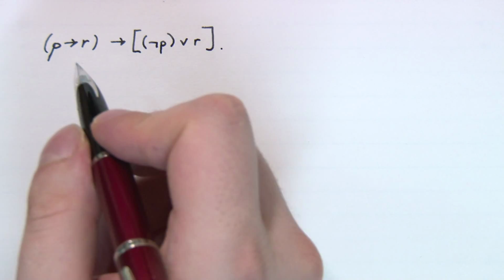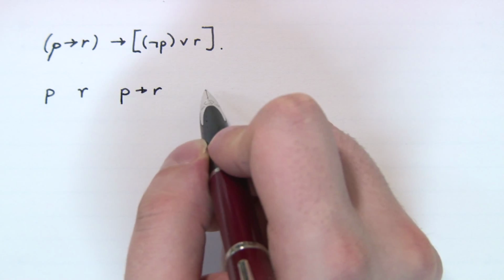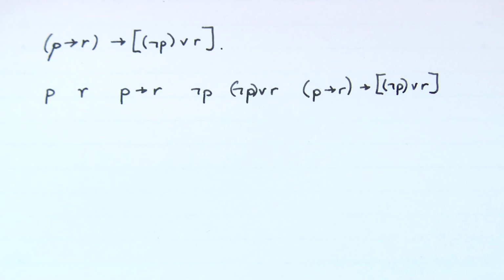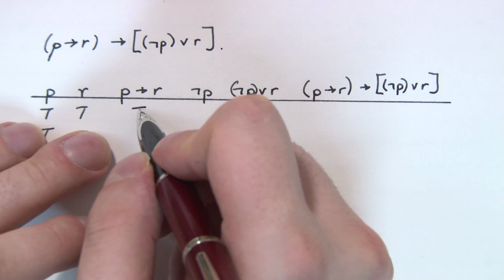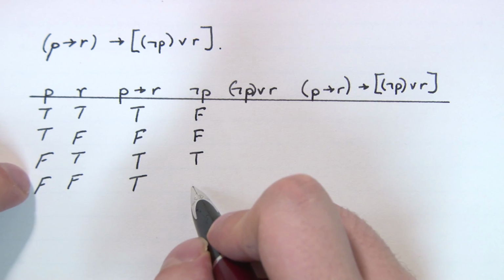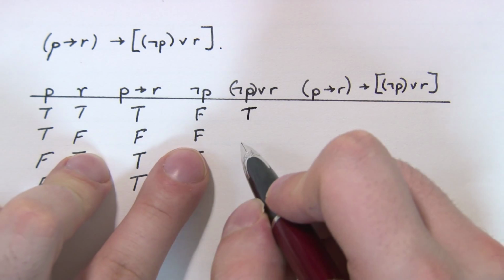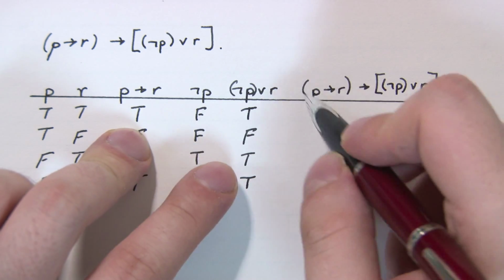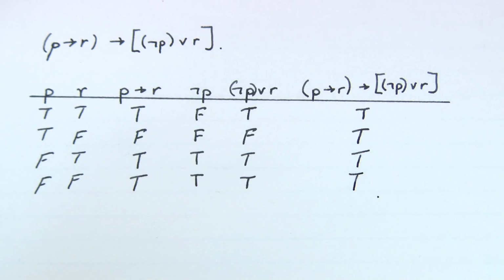Exercise 1.4.3 (h)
Finding the truth table for the proposition (p → r) → [(¬p) ˅ r].